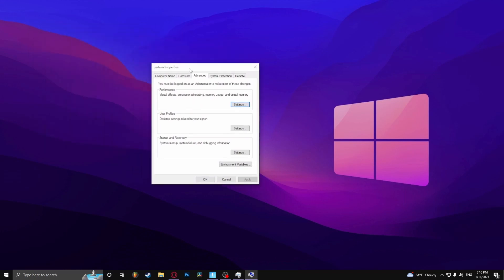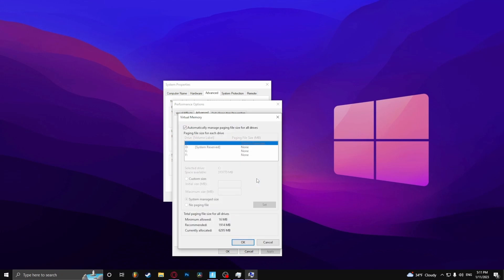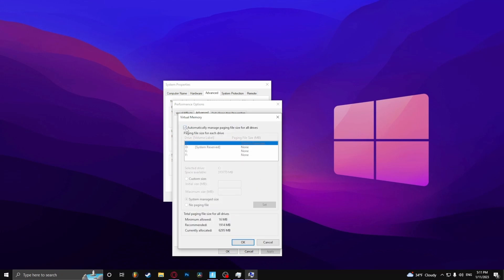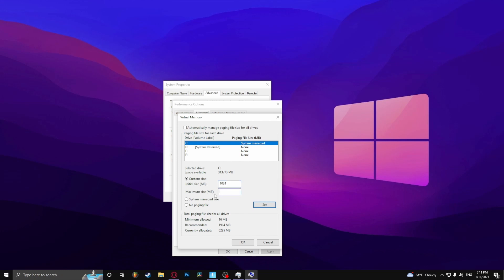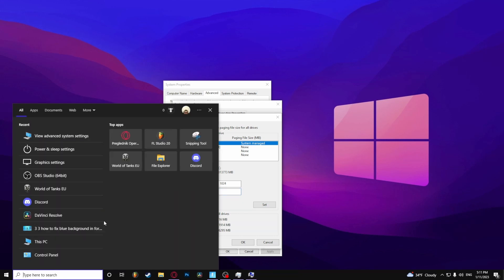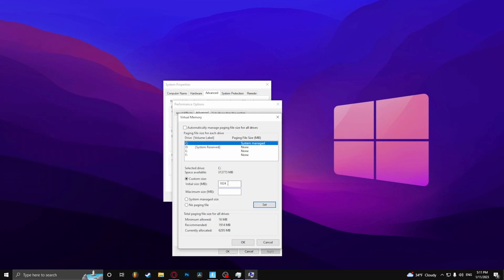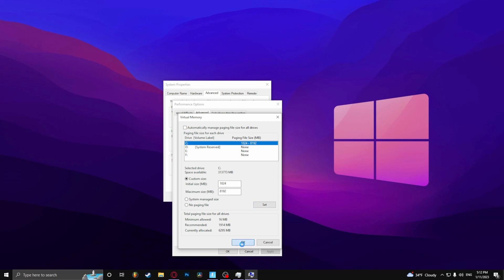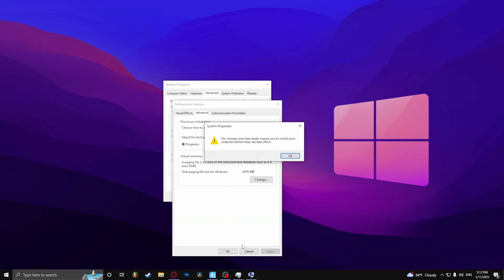How To Fix Fortnite Error A D3D11-Compatible GPU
How to Fix Fortnite Error Message A D3D11-compatible GPU (Feature level 11.0, Shader Model 5.0) is required to run the engine. If that error message seems familiar to you, then you've come to the right place. Fixing the d3d11-compatible GPU error in Fortnite has never been easier.